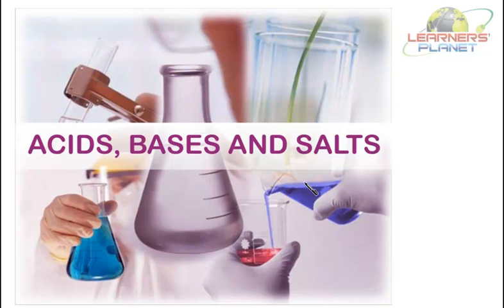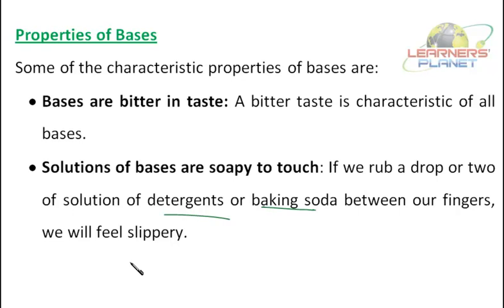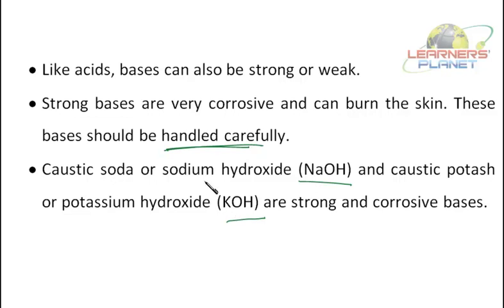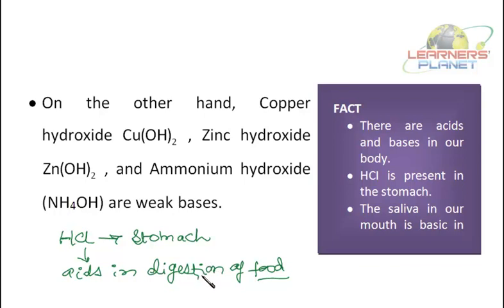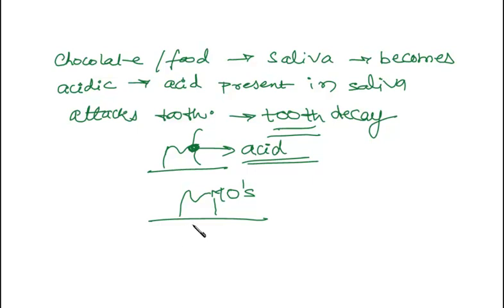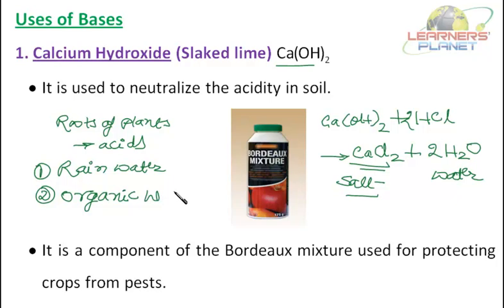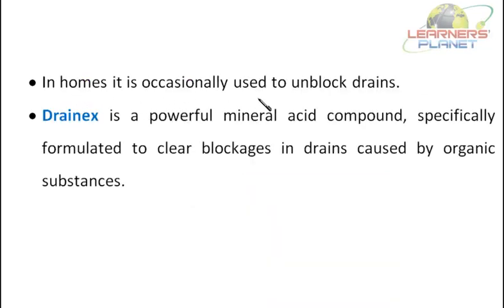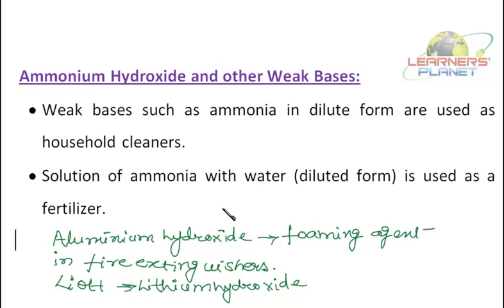Class-7 Science Acids Bases and Salts TS 3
In this session students will study about bases, their general property and uses of some of the bases.